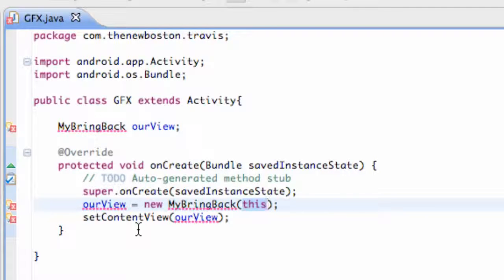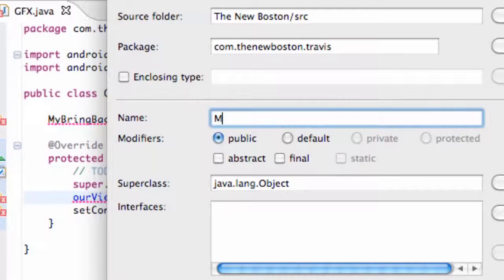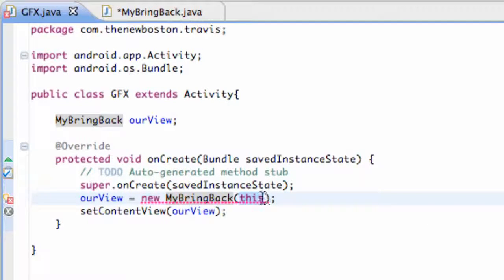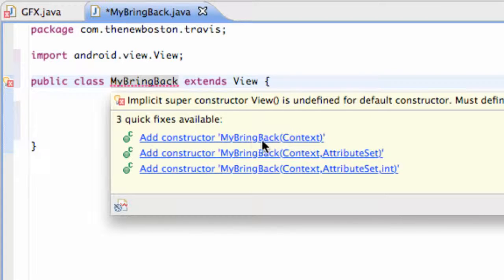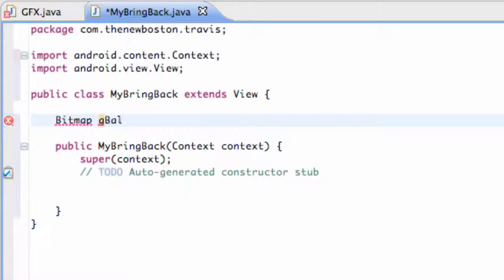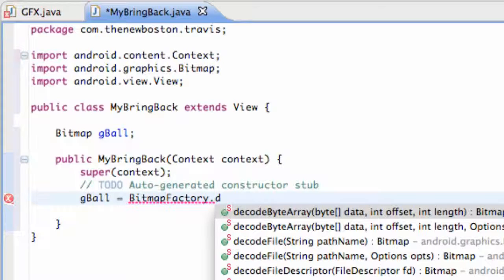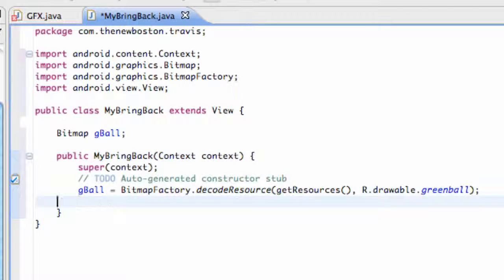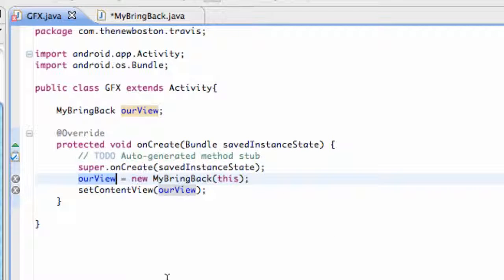Android Application Development Tutorial 63 Using a Constructor to pass Context YouTube